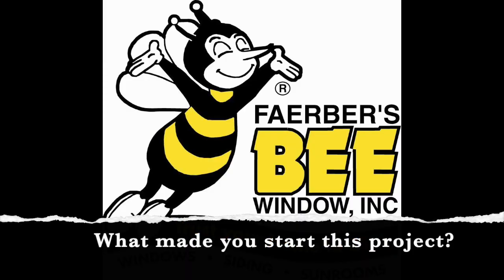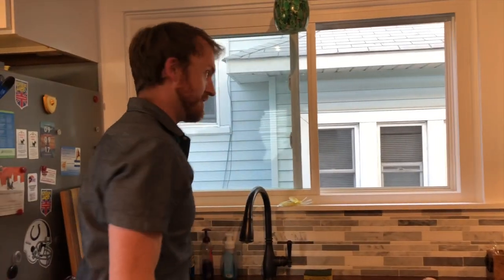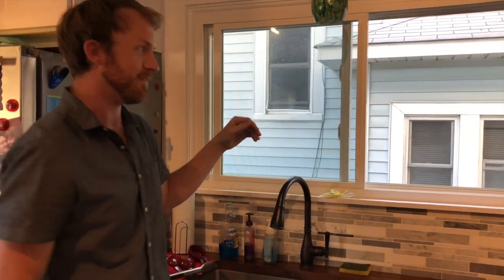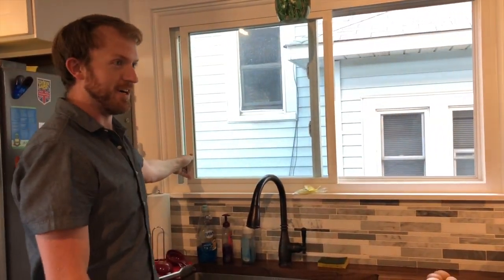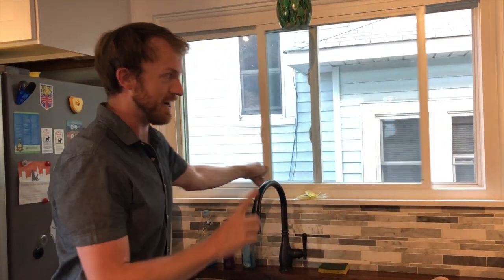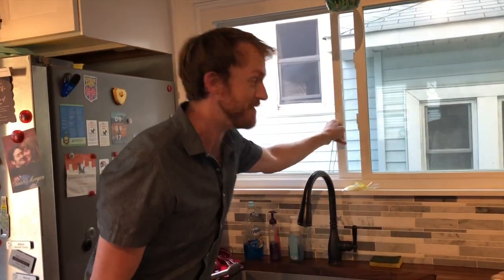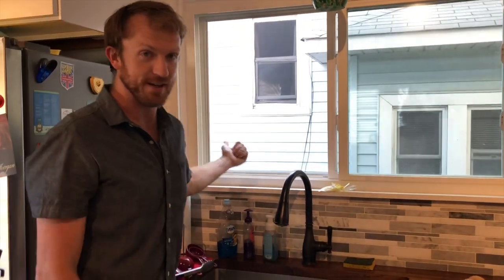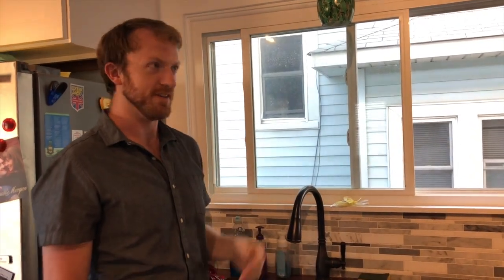Bee Window - Mr Hosinski Testimony (Window Installation)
What a fun guy who invited us into his cool home to talk about his personal experience with Bee!!